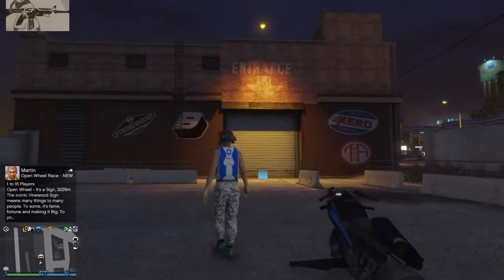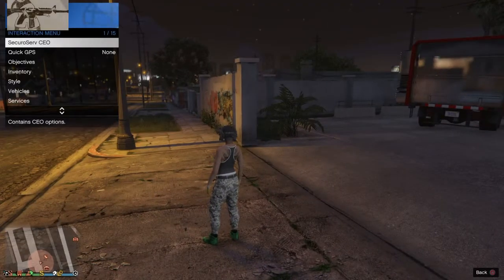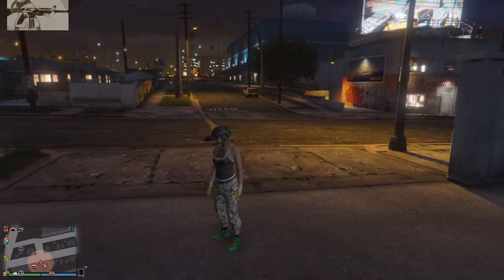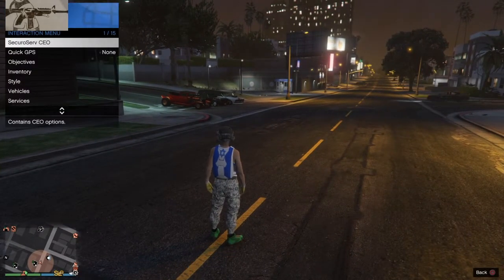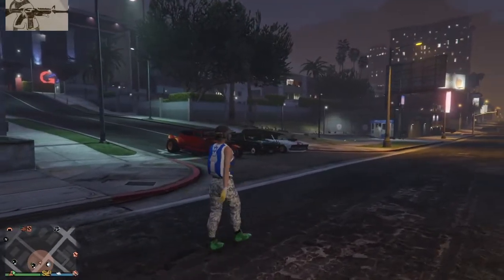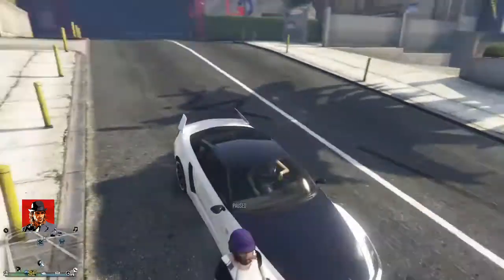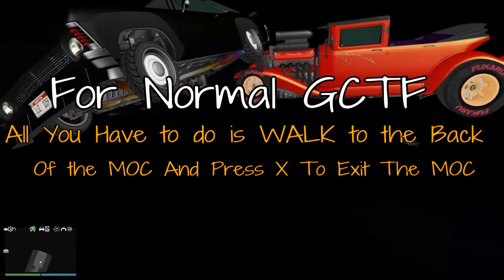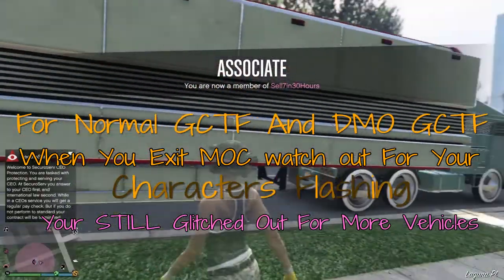Newish Easy SOLO GCTF GCTF Glitch Out Method GTA5 PS4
Newish easy solo GCTF Glitch Out method GTA5 2021